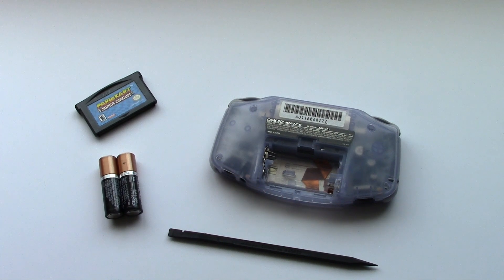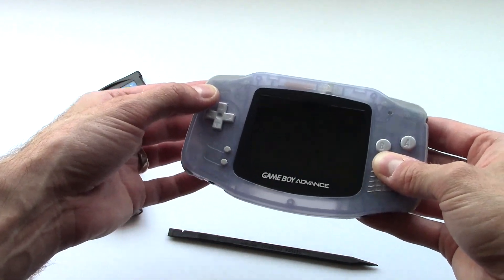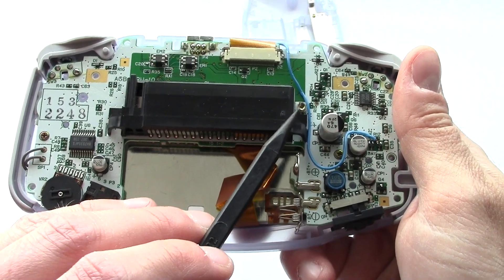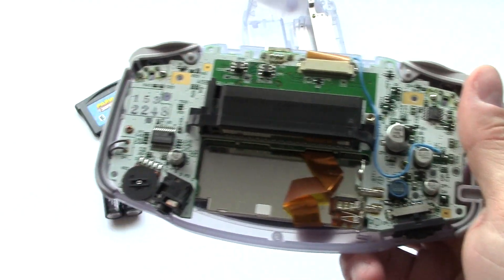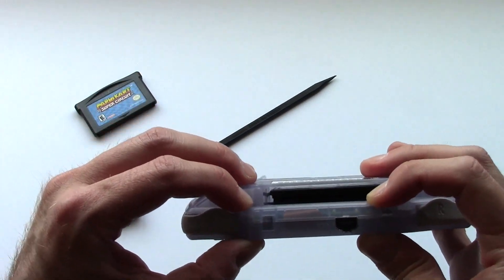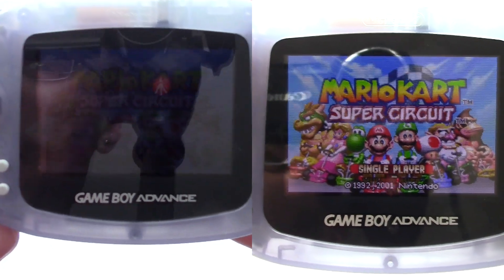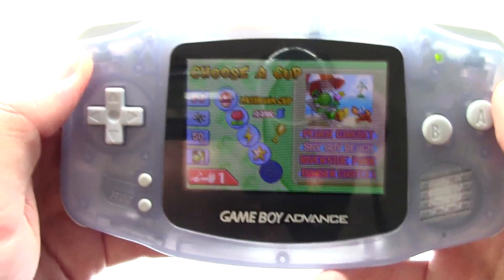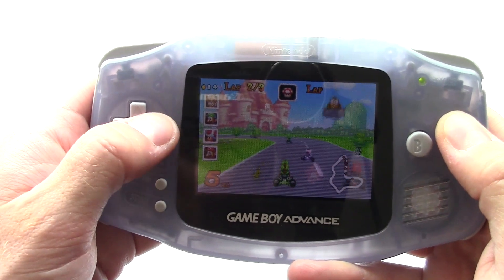Game Boy Advance Backlight Mod Tweak and Final Results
The final video about the Game Boy Advance backlight mod. I finally got the screen to look decent; here's how I did it.